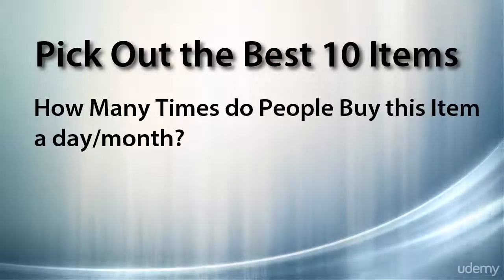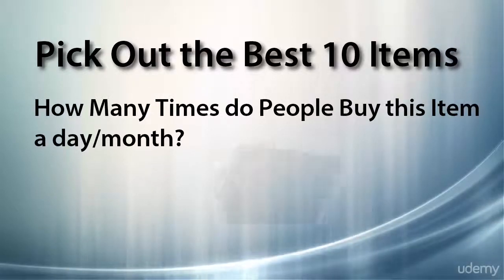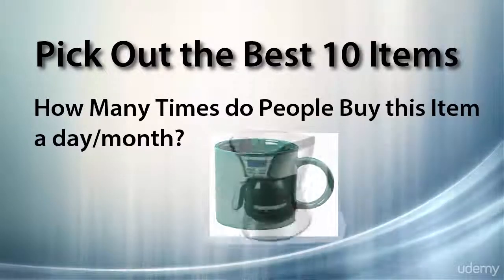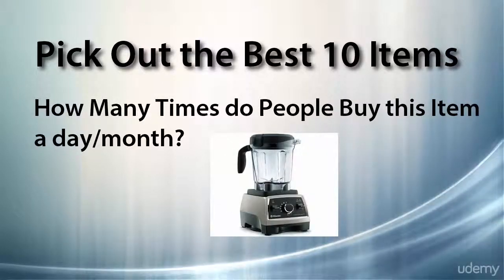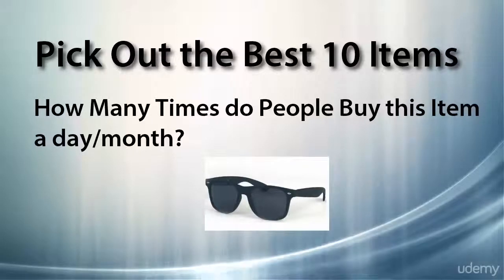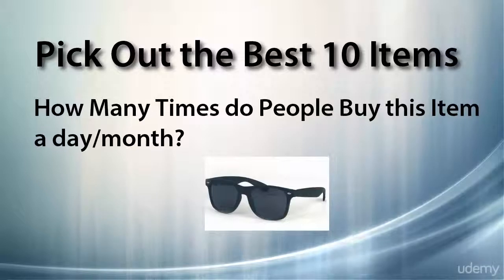Create a list of products exercise